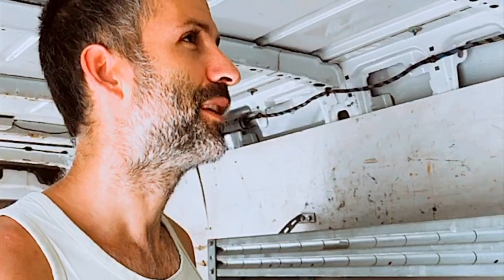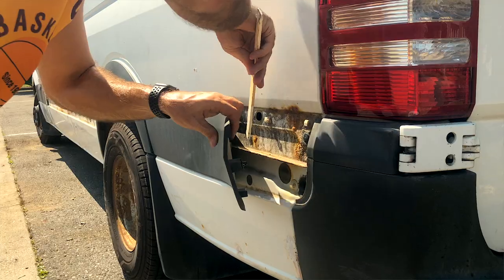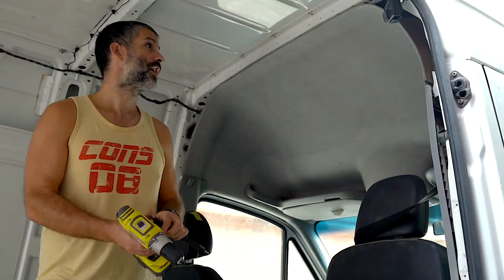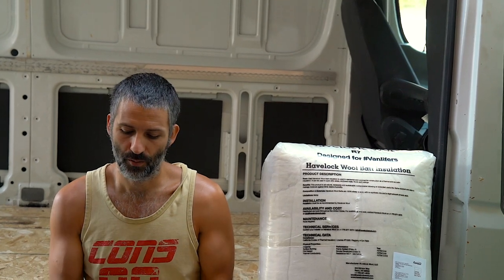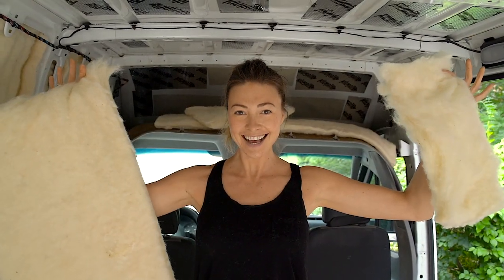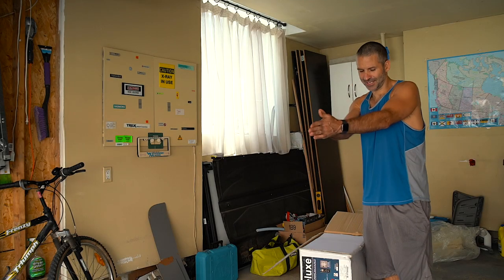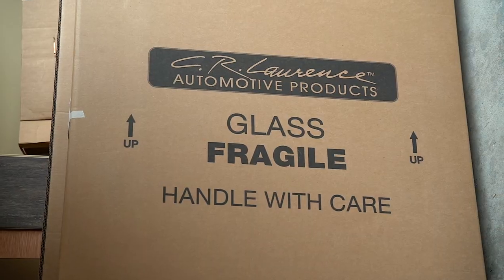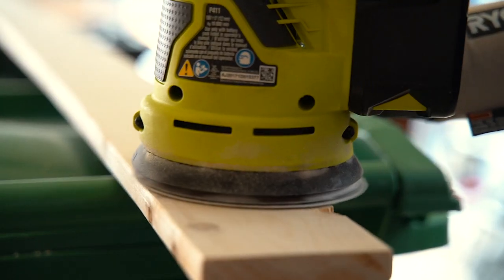DIY Sprinter VAN CONVERSION: Part 1 - Windows, Ceiling, Insulation & More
In July 2020, amidst the global pandemic, we decided to make the most of our time in lockdown by jumping head first into a van conversion project!
We purchased a used 2008 Dodge Sprinter cargo van and created a step by step plan to turn it into a luxury tiny home on wheels. Our goal was to make the van suitable for 4 season full-time van life.

While our original plan was to finish the build in 50 days, the actual van conversion took 3.5 months.

PART 1 covers the first month of the build, highlighting the process of de-rusting the van, insulation, as well as window, fan, ceiling and wall installation.

CHAPTERS IN THIS VIDEO!
0:00 - Intro
01:27 - CHAPTER 1: Strip & De-rust
03:45 - CHAPTER 2: Floor Insulation & Sub-floor
05:05 - CHAPTER 3: Headliner
07:25 - CHAPTER 4: Havelock Wool Insulation
11:29 - CHAPTER 5: Running Wires
13:32 - CHAPTER 6: Maxxair Fan Install
15:31 - CHAPTER 7: Window Install
17:05 - CHAPTER 8: Custom Slat Ceiling
19:31 - CHAPTER 9: Shiplap Walls
20:38 - WRAP UP

ABOUT US: We are Max & Oksana, an ordinary Canadian couple, living an extraordinary lifestyle! Over the last 5 years, we’ve travelled full time, exploring more than 80 countries all around the world!

But when COVID hit and our international adventures came to a halt, we returned back to Canada. We spent 3 months building a tiny home….in a van. Today, our 70 sq ft Sprinter van, Benji, is our home and our gateway to exploring our own backyard…near and far!

Like our stuff?